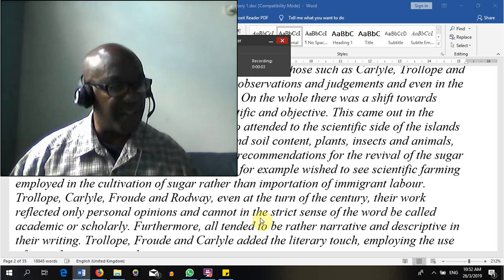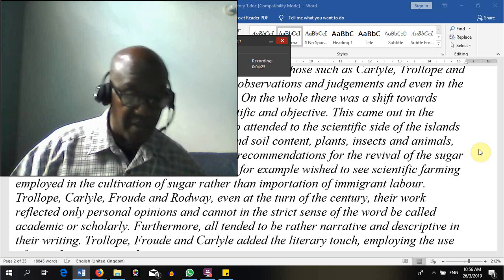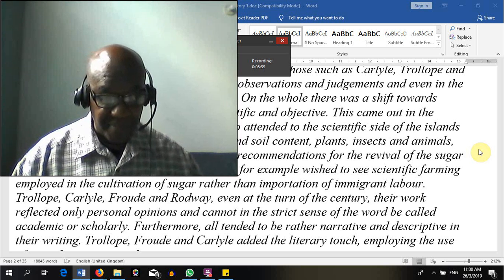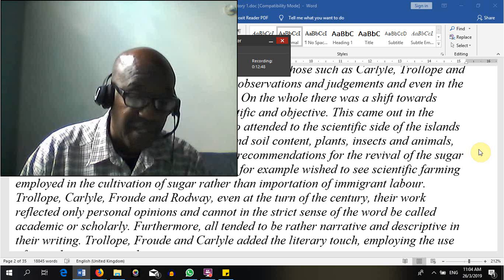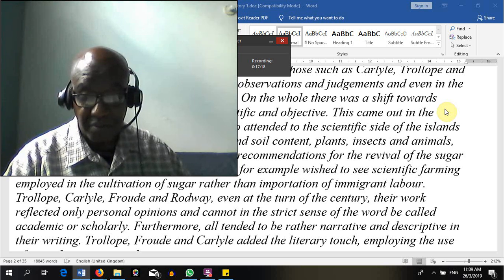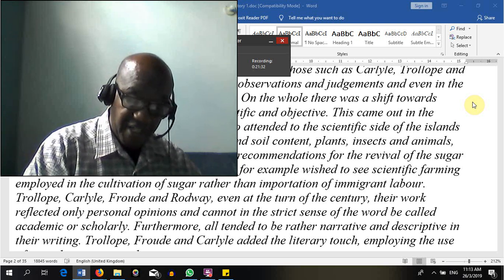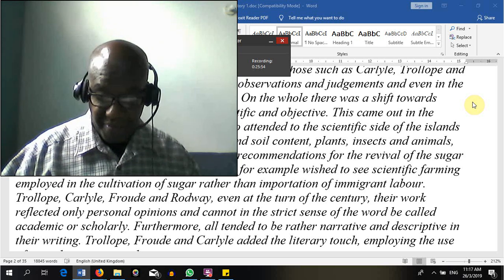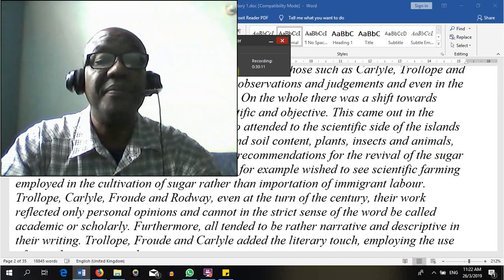Introduction to Psychology 1 + 4